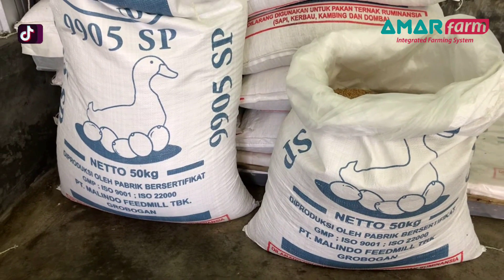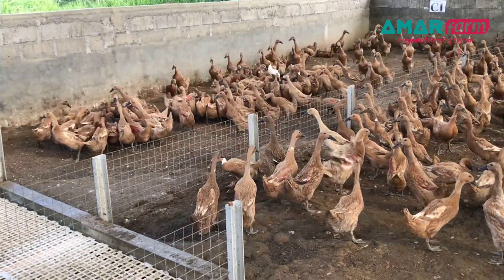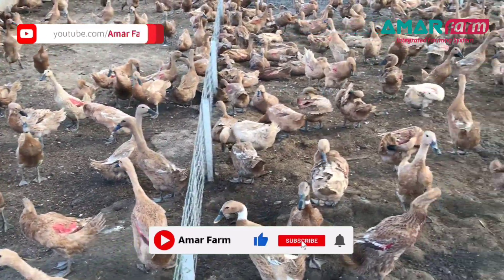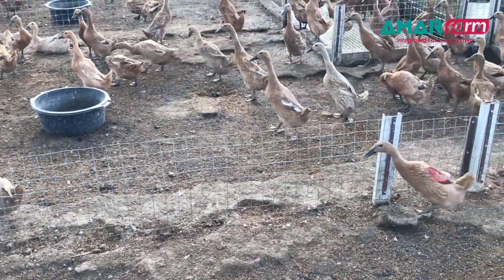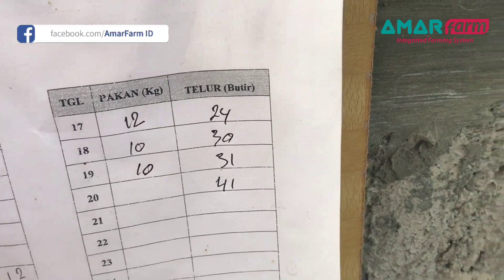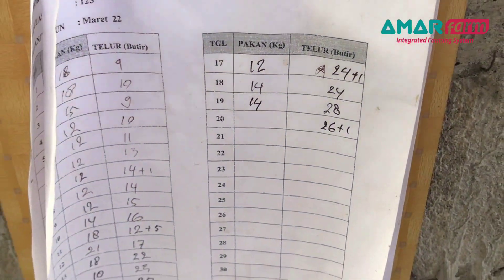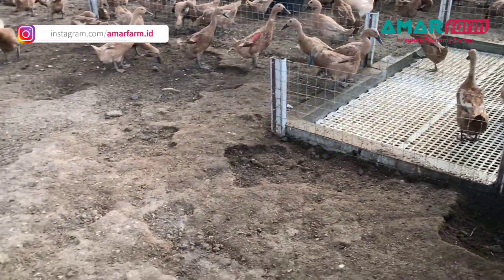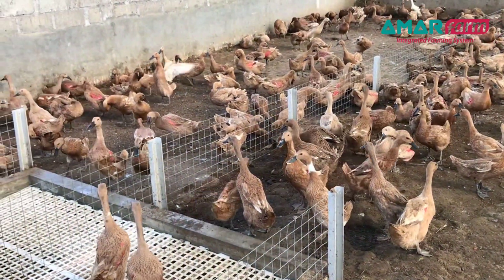Part #32 | 60 Hari Perbandingan Malindo 9905 SP Vs CJ Feed IP-3 Super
Hari ini adalah hari ke-32 dari 60 hari Perbandingan pakan bebek Pabrikan Malindo 9905 SP Pabrikan CJ Feed IP-3 Super.